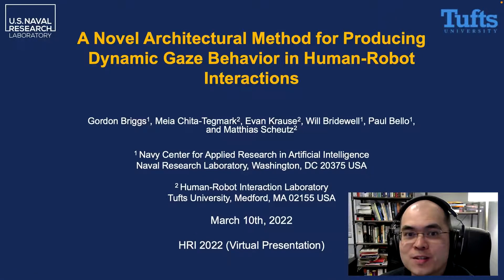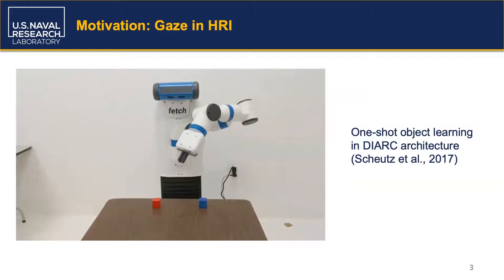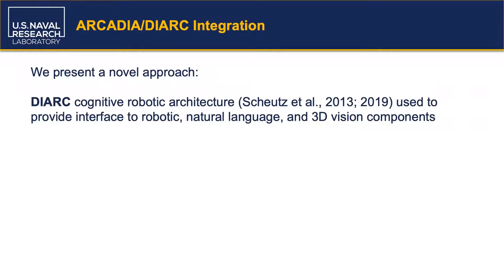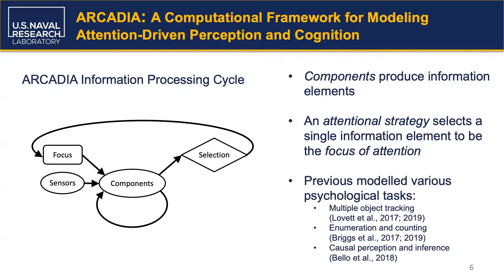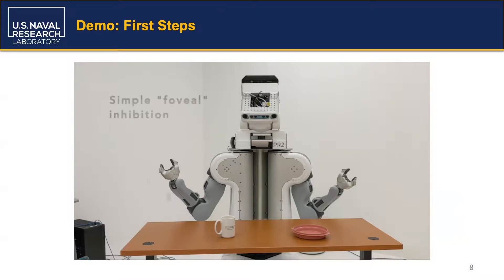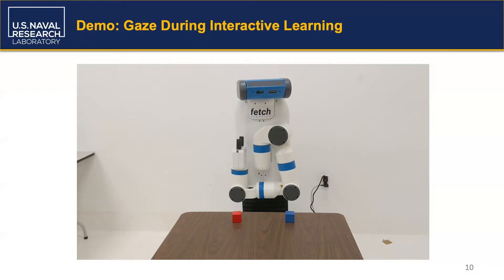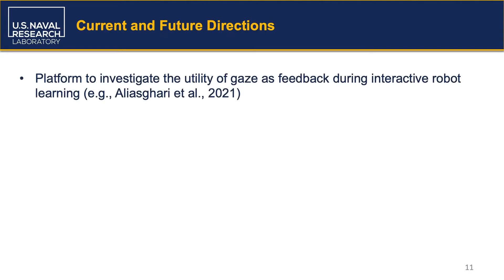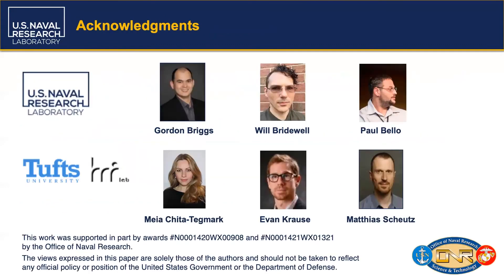A Novel Architectural Method for Producing Dynamic Gaze Behavior in Human-Robot Interactions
Gordon Briggs, Meia Chita-Tegmark, Evan Krause, Will Bridewell, Paul Bello, Matthias Scheutz

HRI 2022
Session: Explicit and Implicit Communication

Abstract
We present a novel integration between a computational framework for modeling attention-driven perception and cognition (ARCADIA) with a cognitive robotic architecture (DIARC), demonstrating how this integration can be used to drive the gaze behavior of a robotic platform. Although some previous approaches to controlling gaze behavior in robots during human-robot interactions have relied either on models of human visual attention or human cognition, ARCADIA provides a novel framework with an attentional mechanism that bridges both lower-level visual and higher-level cognitive processes. We demonstrate how this approach can produce more natural and human-like robot gaze behavior. In particular, we focus on how our approach can control gaze during an interactive object learning task. We present results from a pilot crowdsourced evaluation that investigates whether the gaze behavior produced during this task increases confidence that the robot has correctly learned each object.

Videos for HRI 2022